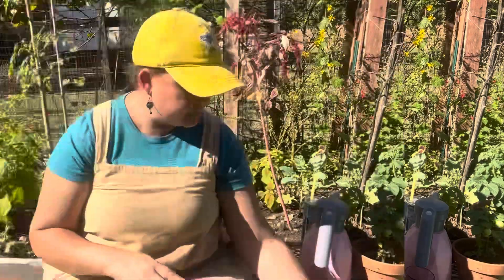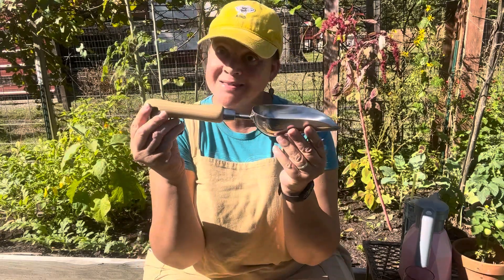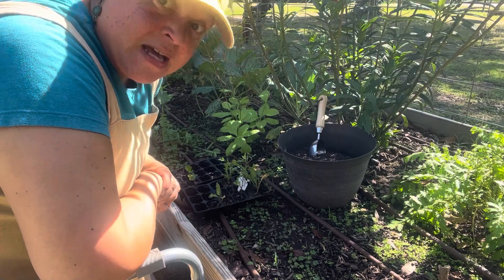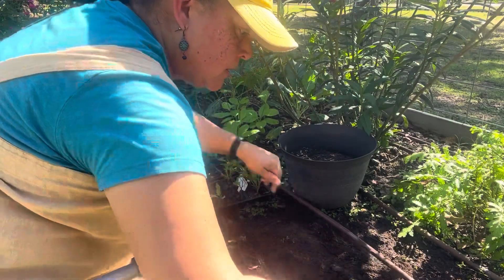Berry & Bird Loose Soil Scoop 🪴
Check it out here: